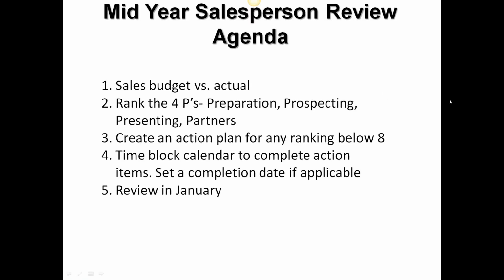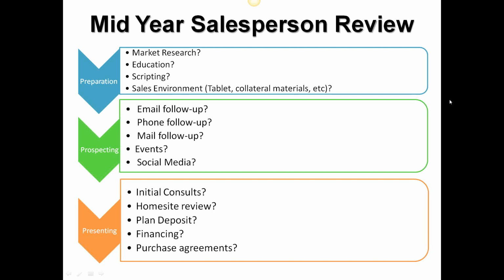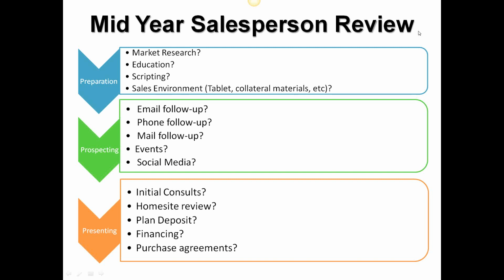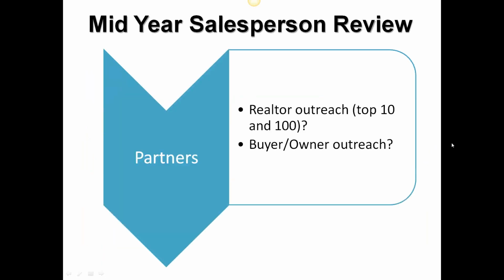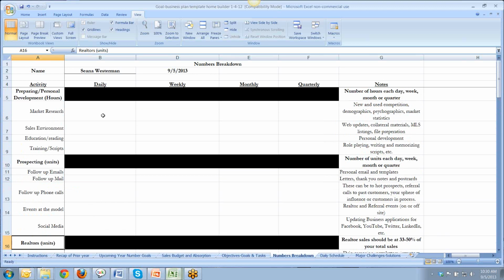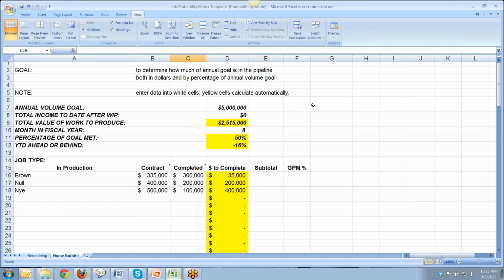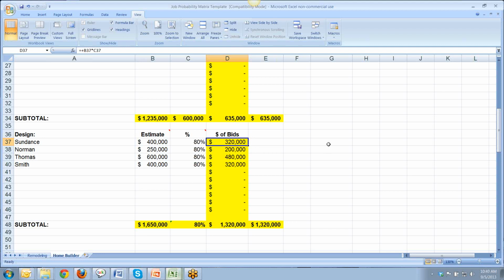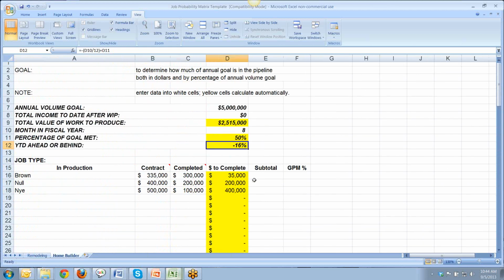2013 09 05 10 10 New Home Sales Coach Ubix Premium Client Owners and Managers Coaching